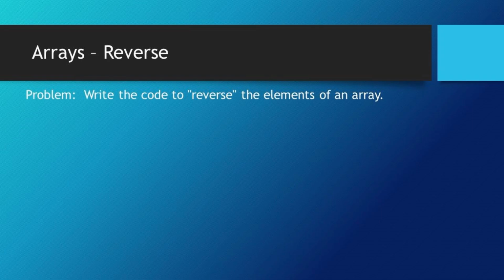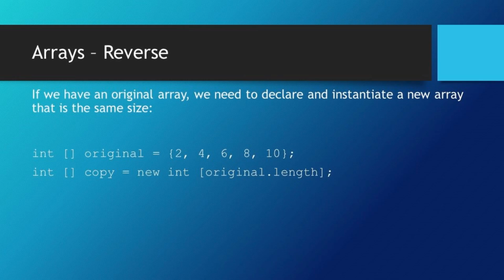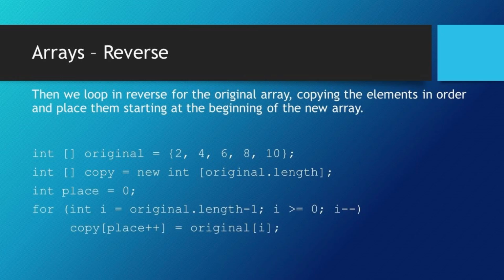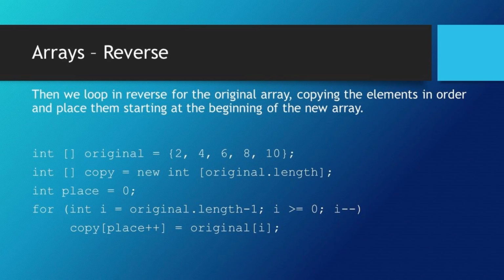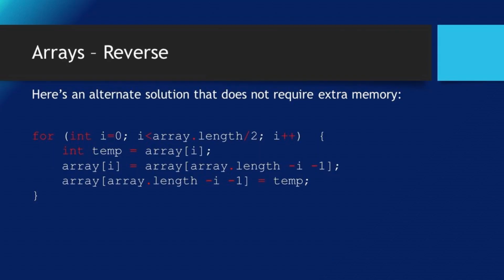Arrays: Write Reversal